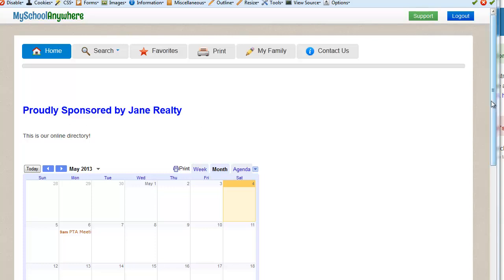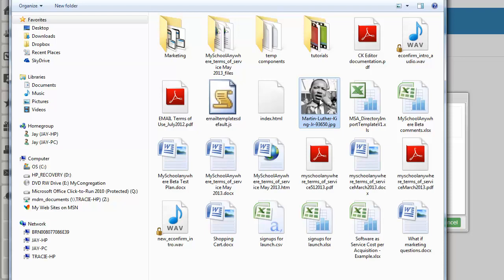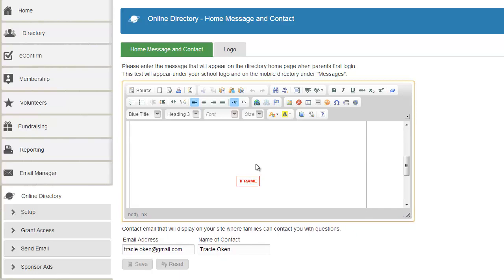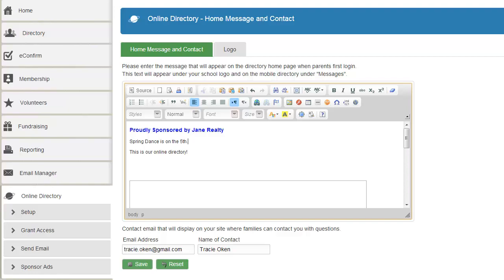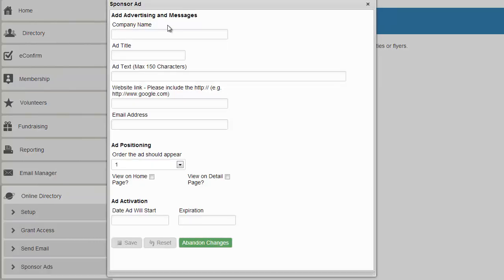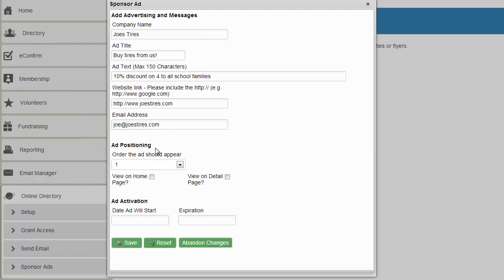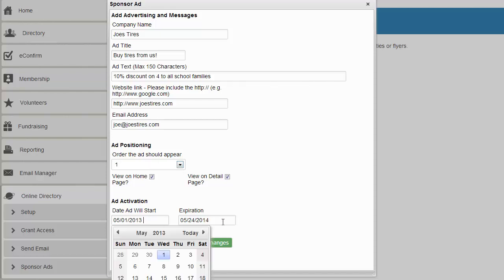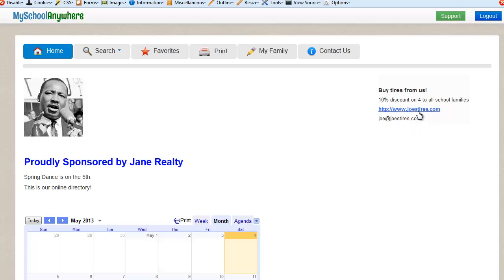Customizing your online directory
How to add a home message, logo and sponsor ads to your online directory